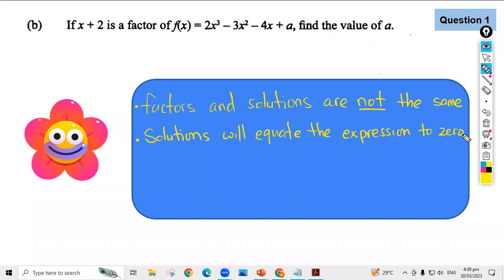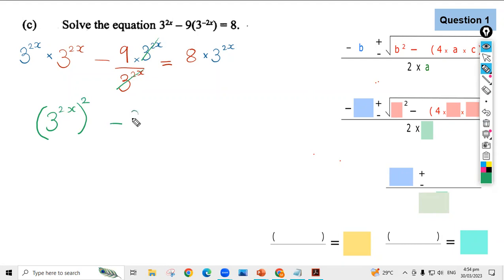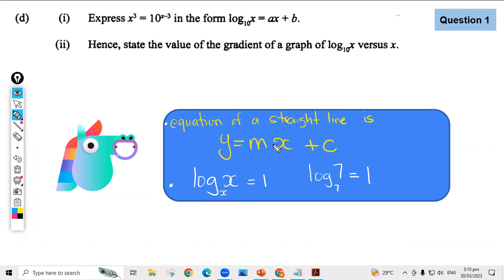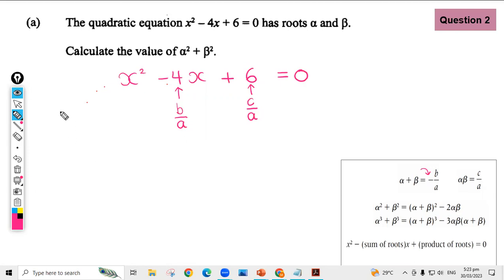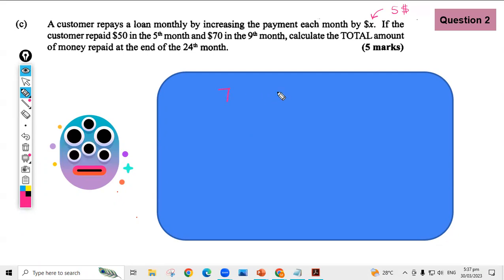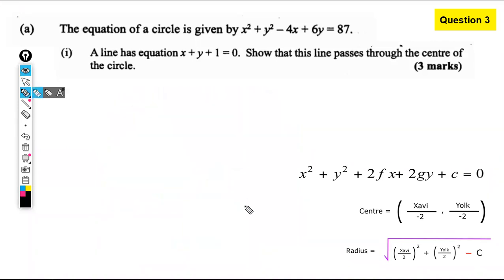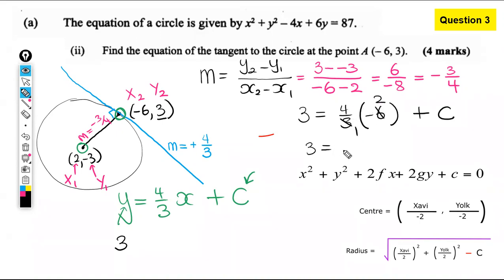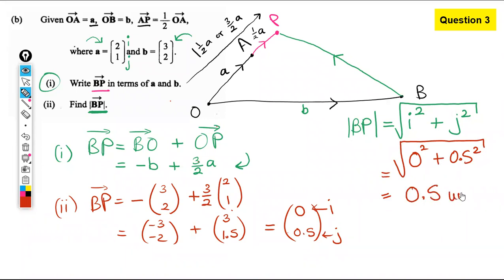CSEC Add Math May 2012 Questions 1 2 3